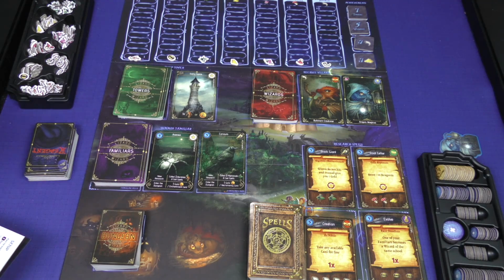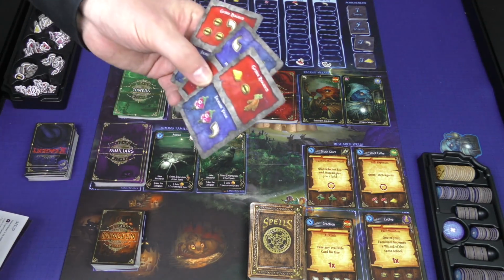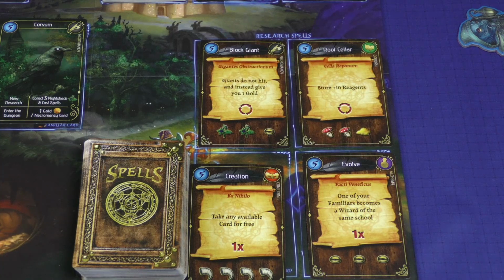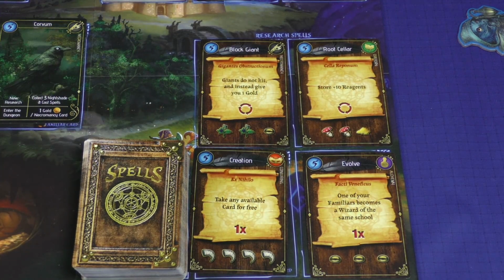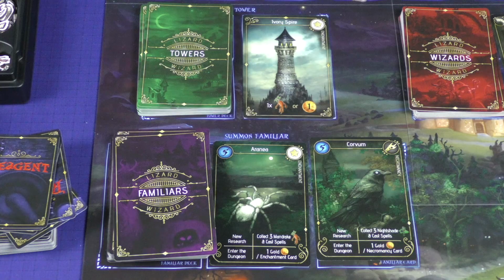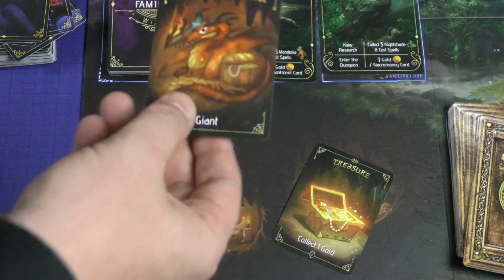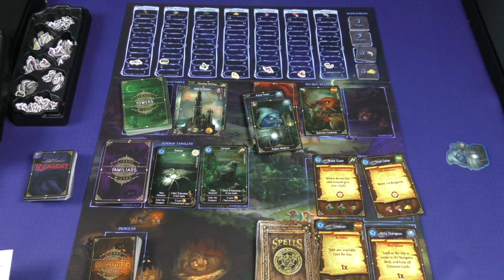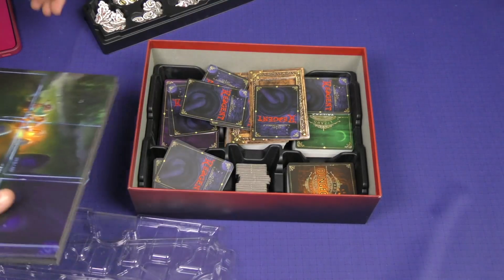Lizard Wizard Review - with Tom Vasel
Tom Vasel takes a look at Lizard Wizard!

Intro 0:00
Overview 1:10
Final Thoughts 9:40